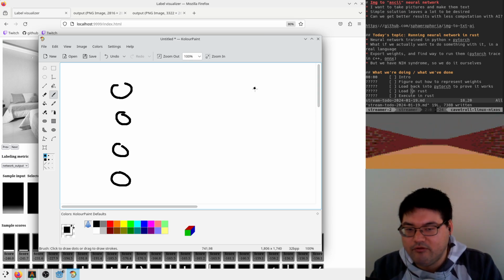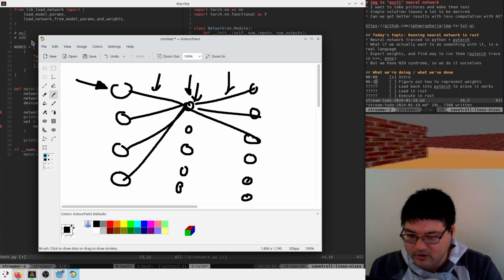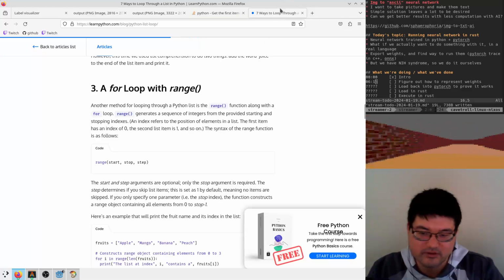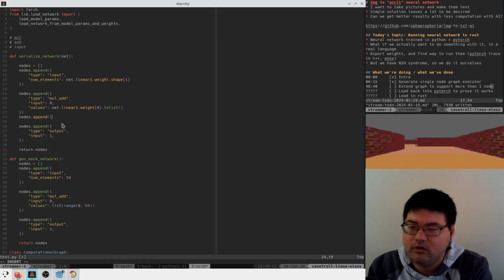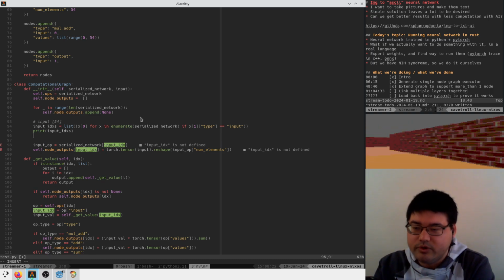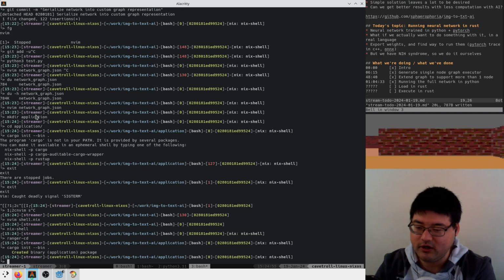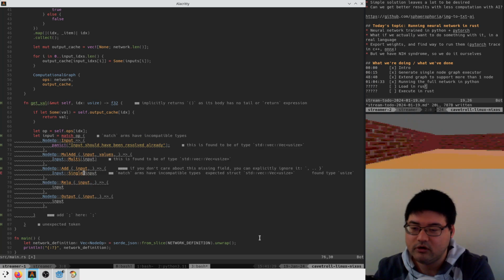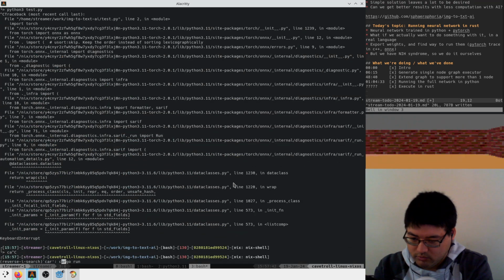Executing a neural network in rust with no dependencies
how can export the network and run it in another language?

00:00 Intro
06:15 Generate single node graph executor
48:40 Extend graph to support more than 1 node
01:04:33 Running the reconstructed network in python
01:25:00 Execute in rust